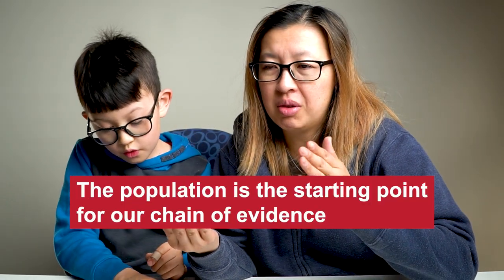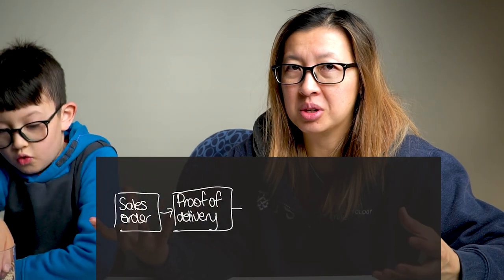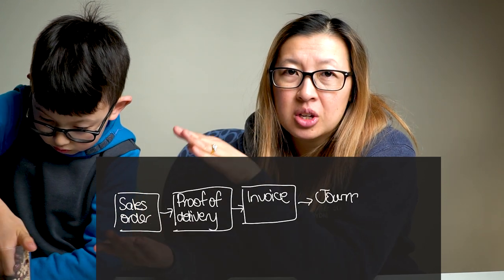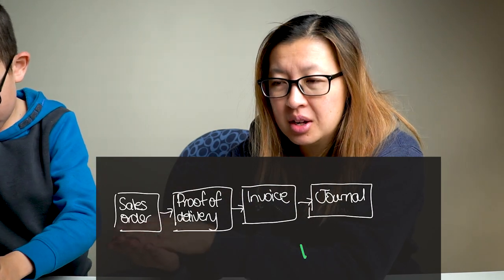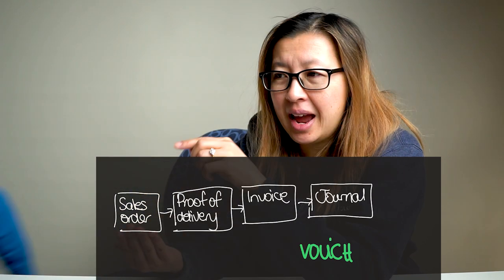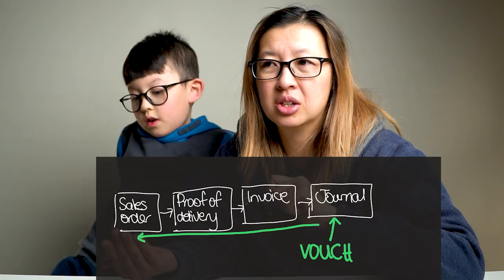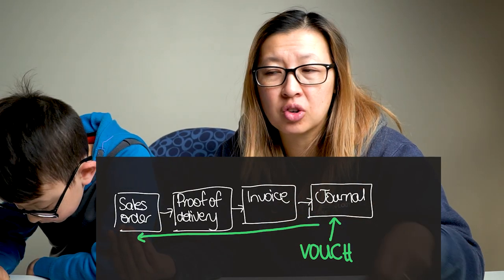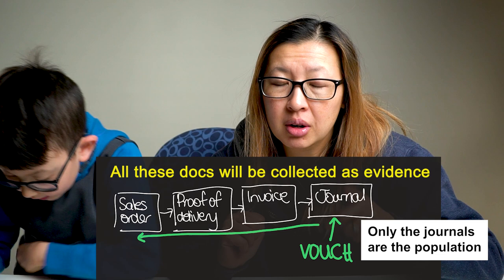Understanding the POPULATION for audit sampling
Make sure you've turned on the Notifications bell to get all of my updates.

My ultimate audit study video guide is on my website - everything you need to know to ace your audit exam

Camera - Sony A6500 + 28mm
Lighting - Aputure 120dii
Green screen - Elgato